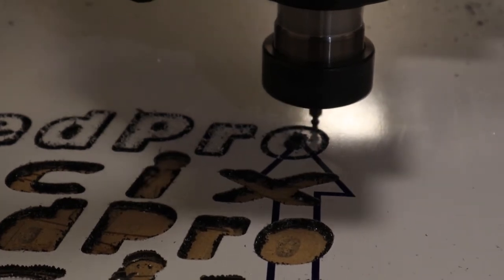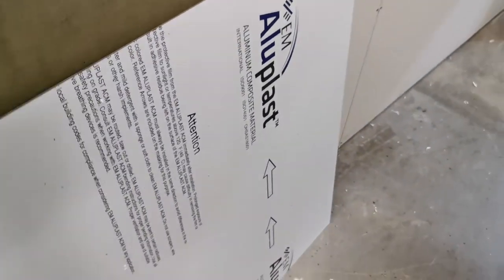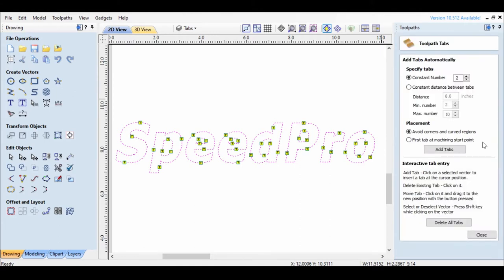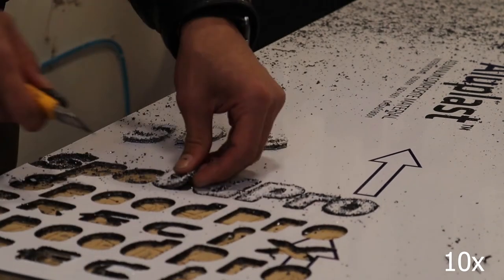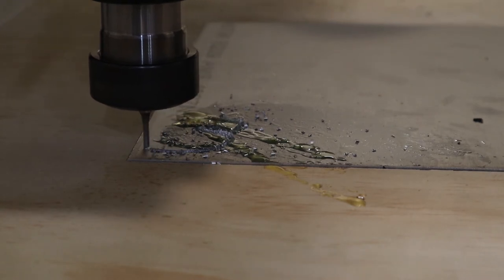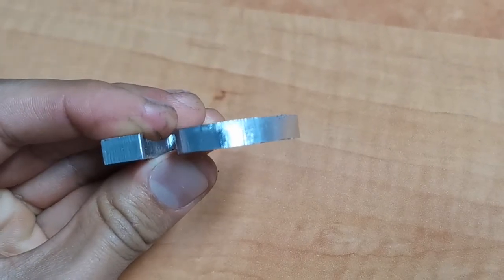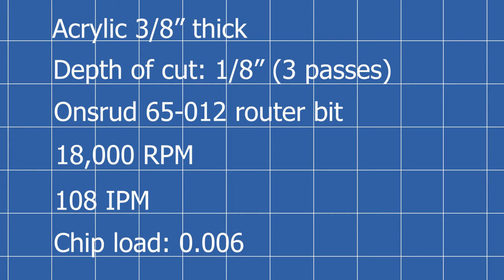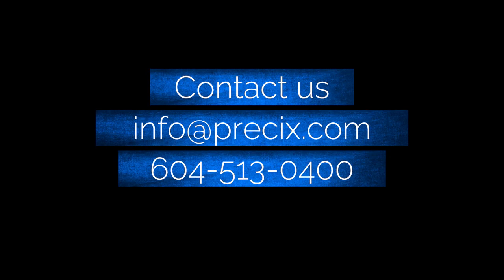Sign-making using a CNC router